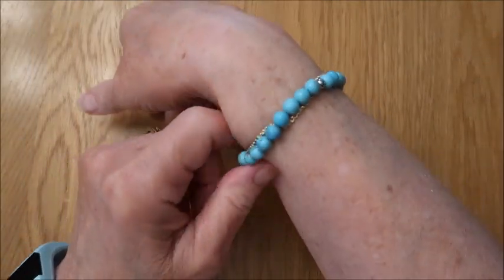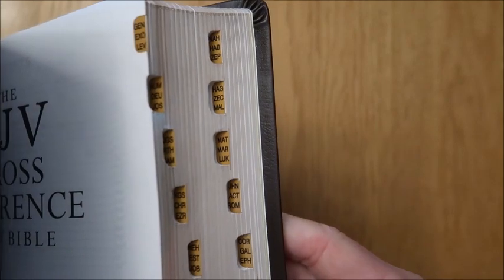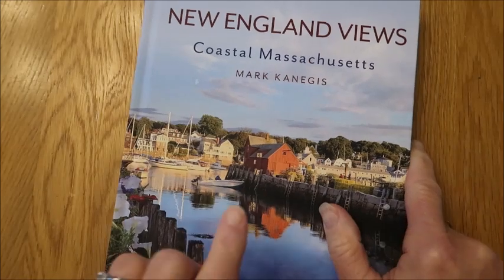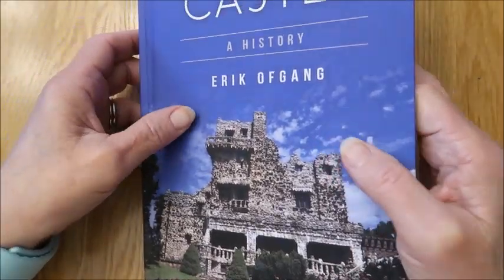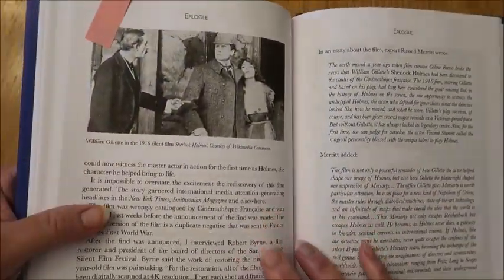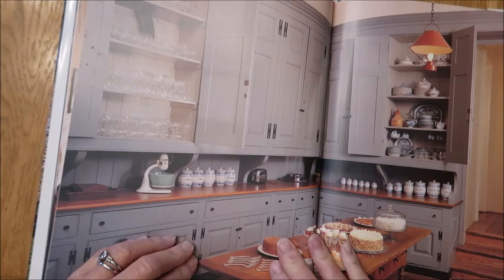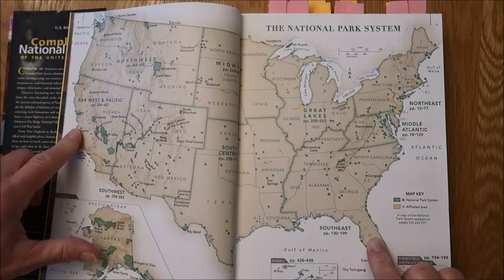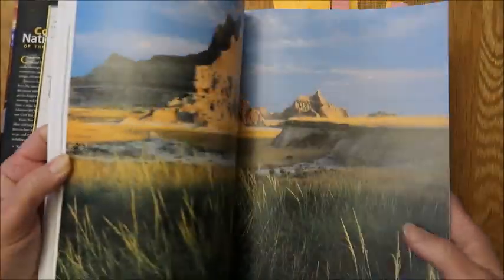What I Got For Retirement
See what I bought with my retirement money.

Yarn & Project Bags